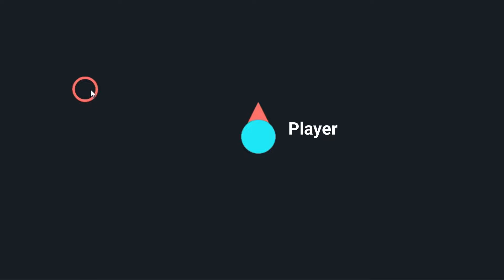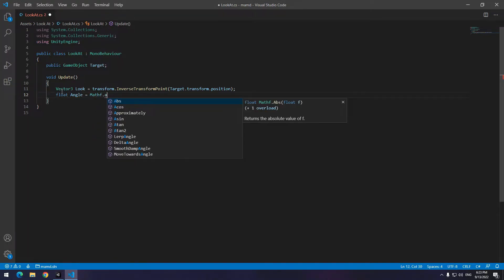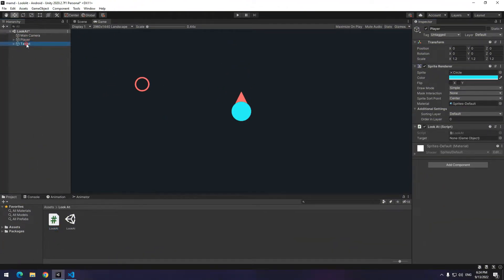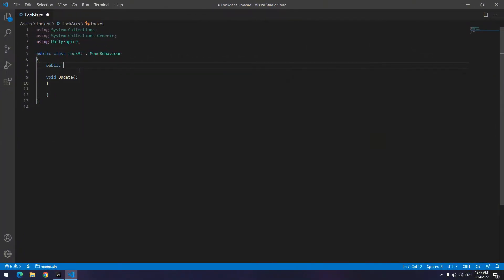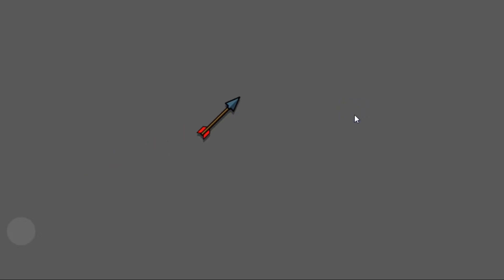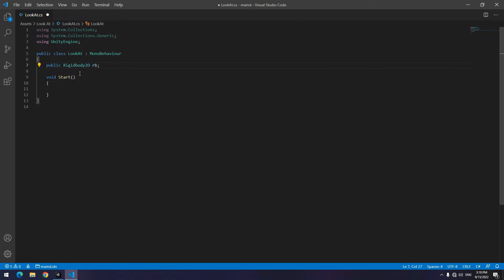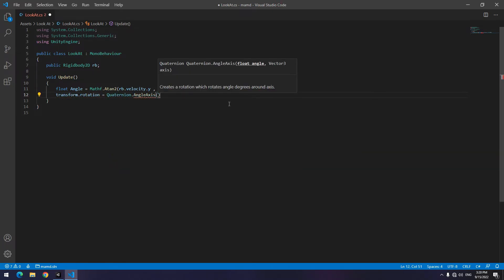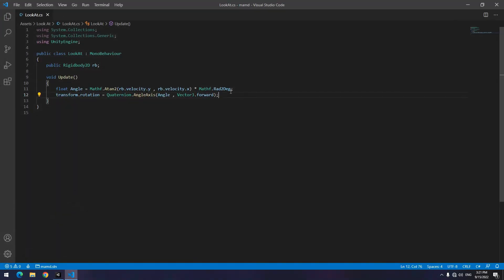Look At or Follow Direction in Unity (2D and 3D)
How to use look at structure or follow direction in unity?
in this video you will get to know look at structure by different ways in unity , for example an arrow look at it's path or two objects look at each other ; this episode includes both 2D and 3D tutorials of look at structure in unity.

"Look At or Follow Direction in Unity (2D and 3D)" CHAPTERS :
0:00 Look At in 2D
1:38 Look At in 3D
2:15 Arrow Follow Direction